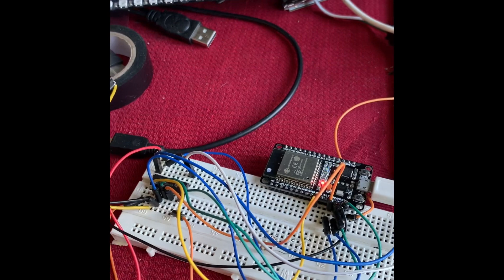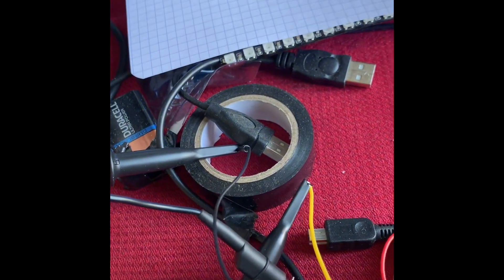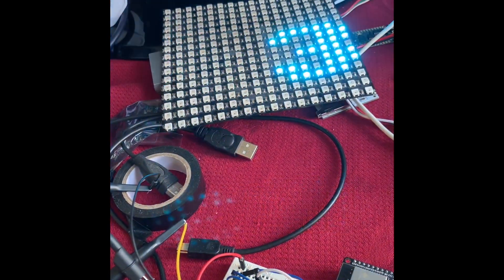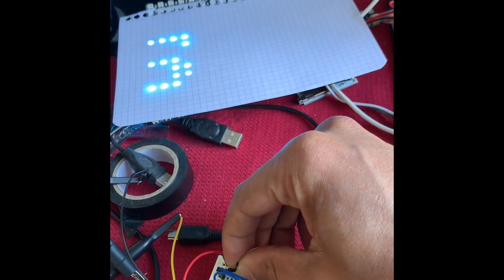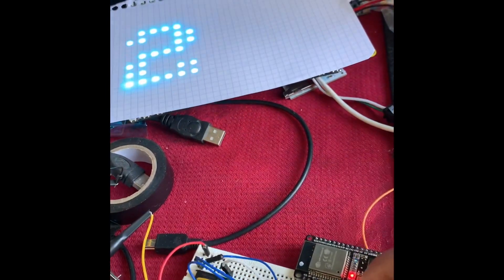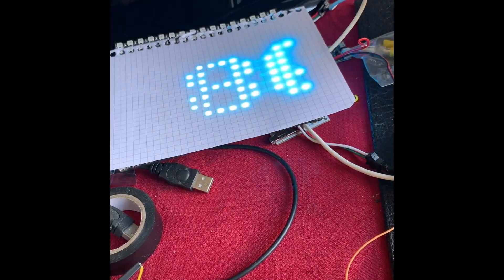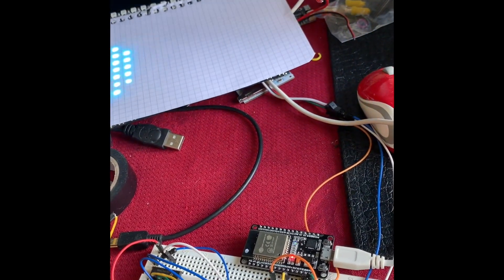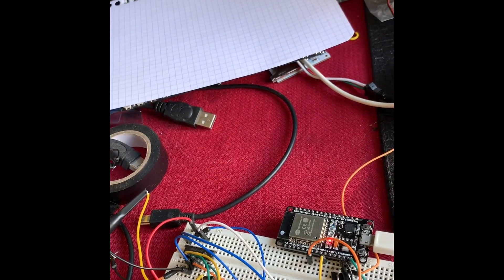20000 ws2812 pushed at 130fps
Using shift registers I can have 80 parallel strips